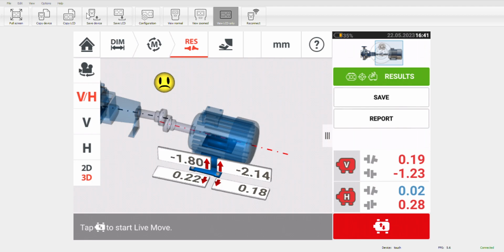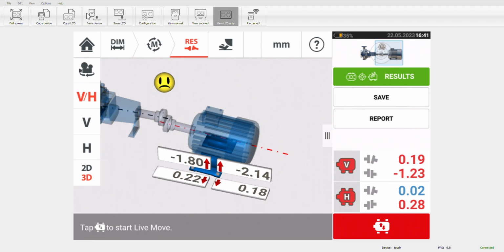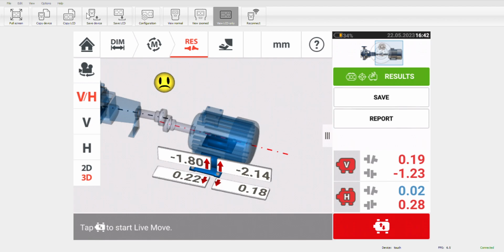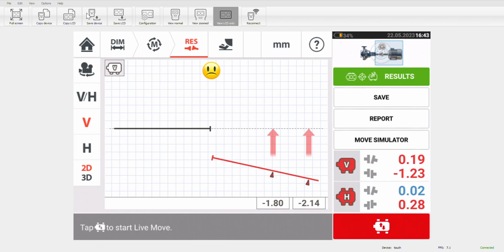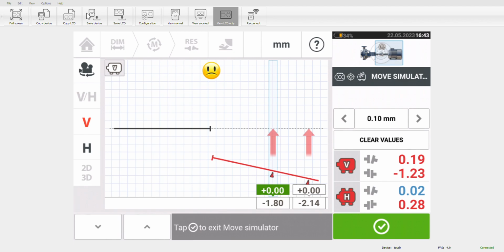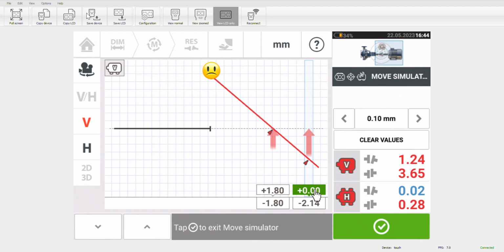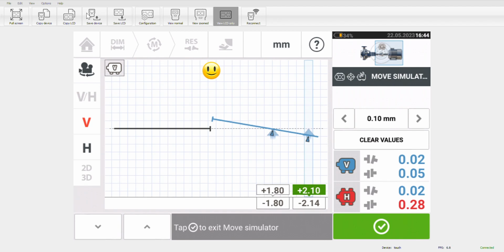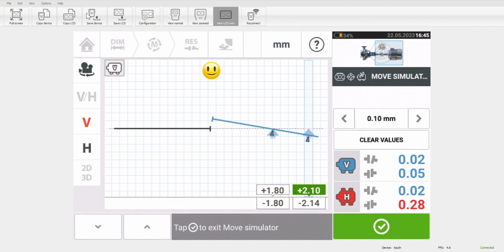How to Use MOVE SIMULATOR | ROTALIGN & OPTALIGN Touch Shaft Alignment Tutorial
The MOVE SIMULATOR function in the ROALIGN Touch and OPTALIGN Touch devices helps you plan and simulate shimming before actually moving a machine. By entering expected shim values, you can see how your alignment results will change — saving time and increasing accuracy during vertical and horizontal corrections.

In this video you will learn:
- How to access and use the MOVE SIMULATOR on the ROTALIGN and OPTALIGN Touch devices
- How to input shim thickness for front and back feet to correct misalignment
- How to interpret visual indicators like arrows, numbers, and the quality criterion to plan corrections
- Why simulating moves first improves accuracy and reduces trial-and-error during shaft alignment

PRUFTECHNIK laser alignment systems help maintenance and reliability teams achieve faster, more accurate shaft alignment.